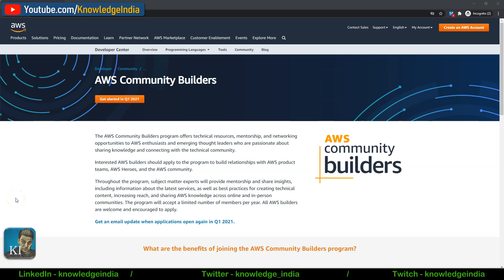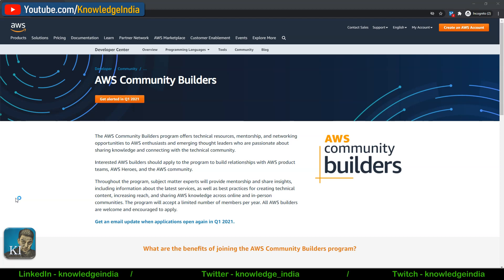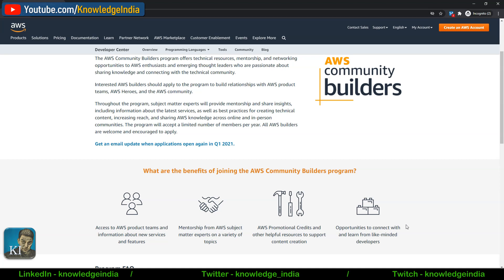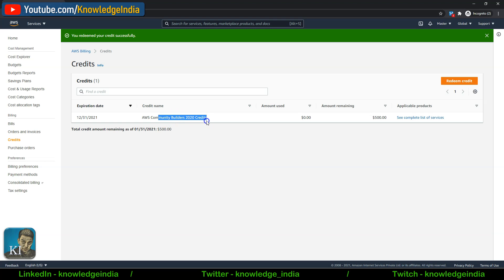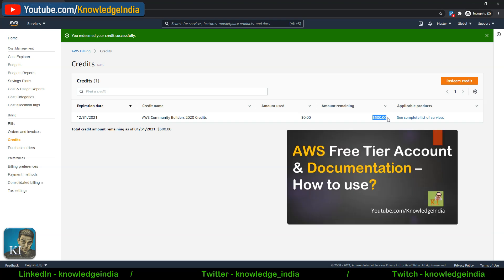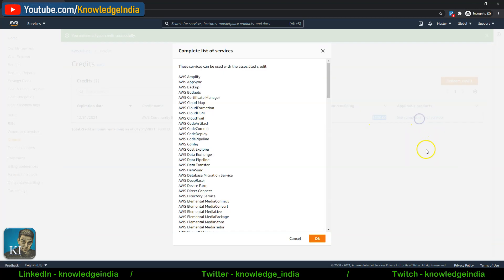AWS Community Builders Program - DETAILS & BENEFITS | $500 Credit | How to join this?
- What is AWS Community Builders Program?
- Complete details around the benefits
- How to join this program?
- How to get USD 500 Credit.
- Certification Vouchers??

GET benefited from KNOWLEDGEINDIA to learn AWS